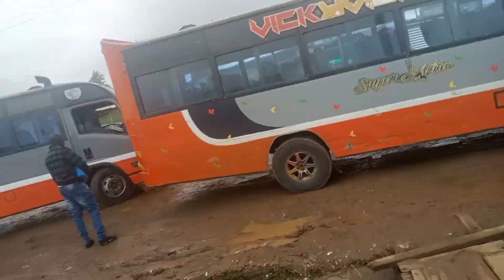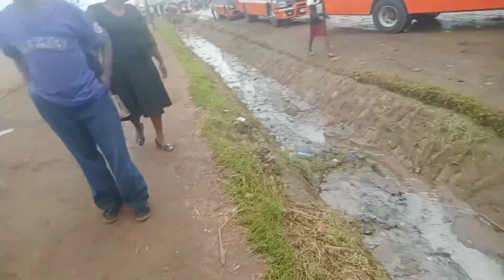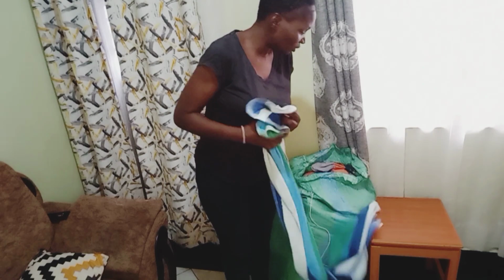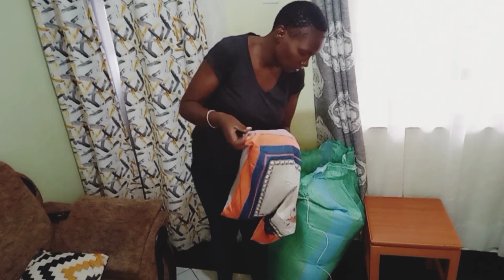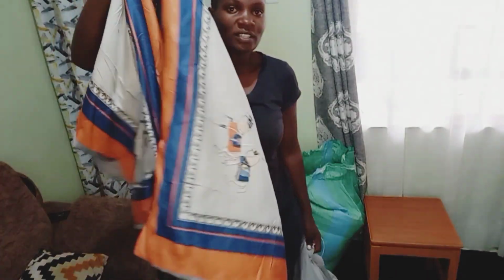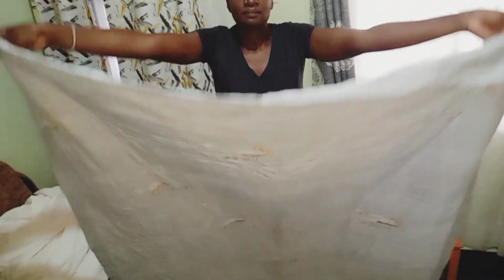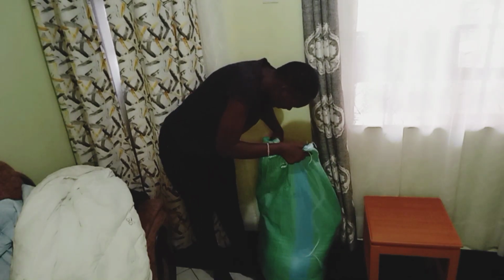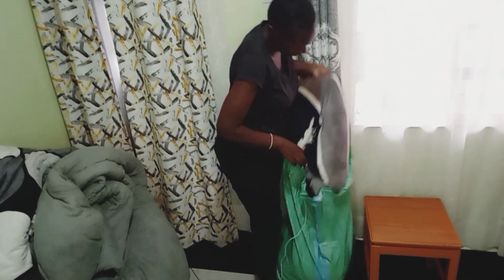GIKOMBA HAUL//WHAT I BOUGHT WILL MAKE YOU WANT TO GO THERE//HOME MAKING/NEW BEDDING//MOTHERHOOD WORK